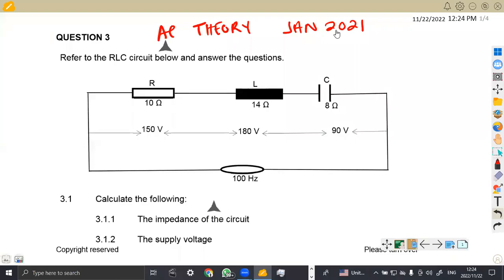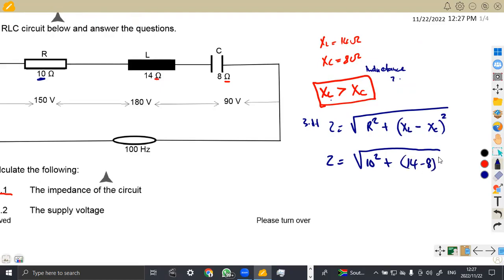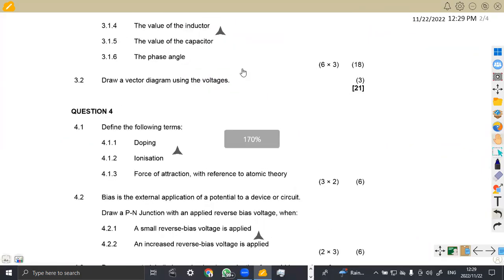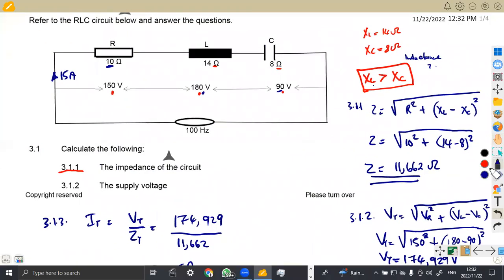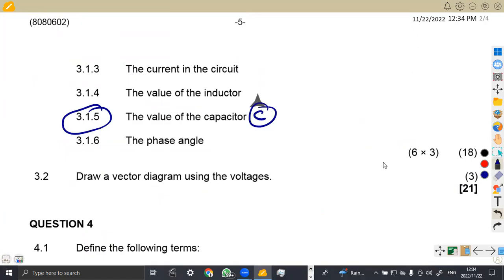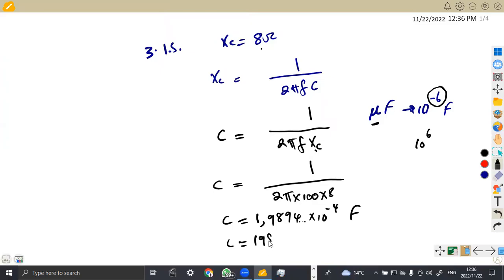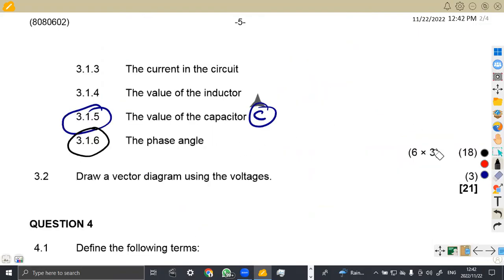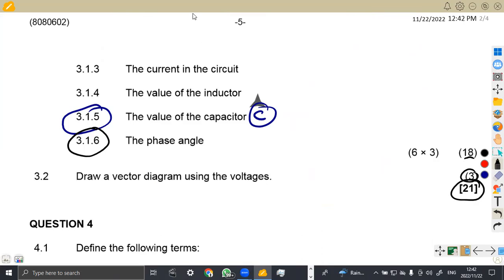INDUSTRIAL ELECTRONICS N2 AC THEORY JANUARY 2022 NATED ENGINEERING